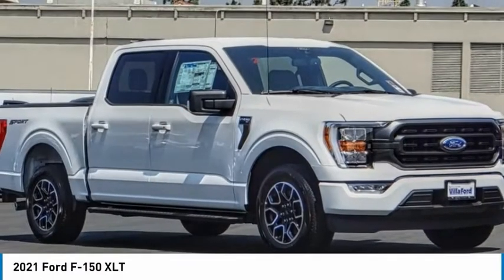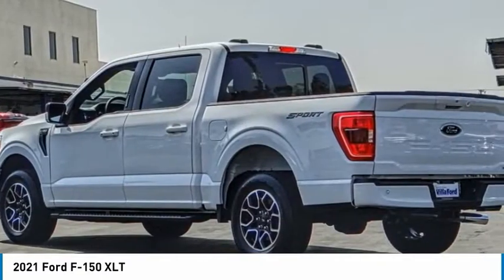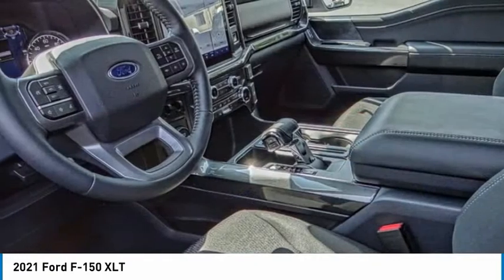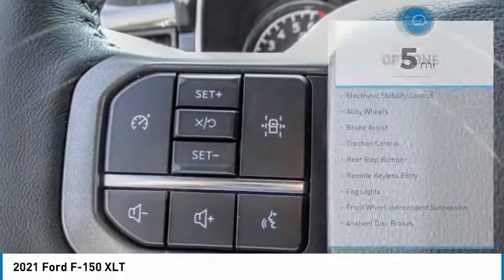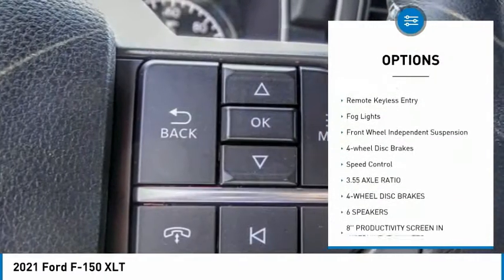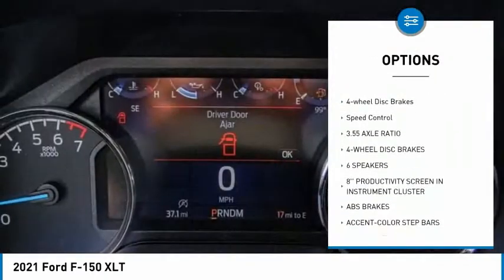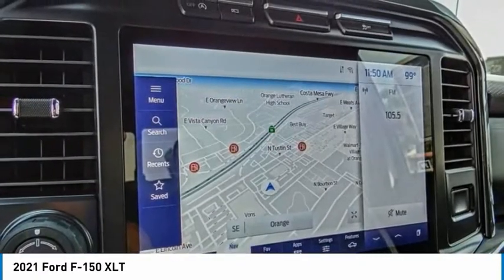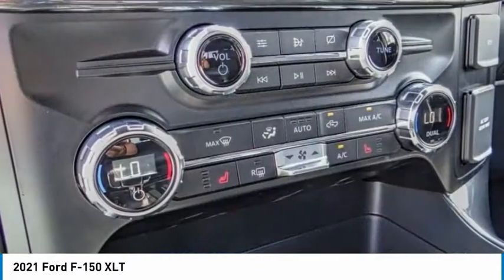2021 Ford F-150 ORANGE TUSTIN PLACENTIA FULLERTON ORANGE COUNTY 00211345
Villa Ford
2550 N. Tustin St.

VILLA FORD PROUDLY SERVICING ORANGE, TUSTIN, PLACENTIA, FULLERTON, ORANGE COUNTY, & SURROUNDING SOUTHERN CALIFORNIA LOCATIONS. THIS WHITE 2021 Ford F-150 IS EQUIPPED WITH A 2.7L V6 EcoBoost, AUTOMATIC TRANSMISSION, AND RECEIVES AN ESTIMATED . CONTACT VILLA FORD AT TO SCHEDULE A TEST DRIVE AND TAKE THIS 2021 Ford F-150 HOME TODAY, OR VISIT OUR SHOWROOM CONVENIENTLY LOCATED AT 2550 N. TUSTIN ST. ORANGE, CA 92865. STOCK #: 00211345 | 2021 Ford F-150 XLT TRACTION CONTROL SECURITY SYSTEM POWER WINDOWS ALLOY WHEELS 2021 Ford F-150 XLT Equipment Group 302A High (Intelligent Access w/Push Button Start, LED Box Lighting w/Zone Lighting, Onboard 400W Outlet, Power Glass Heated Sideview Mirrors, Radio: AM/FM SiriusXM w/360L, Remote Start System w/Remote Tailgate Release, and SYNC 4 w/Enhanced Voice Recognition), Trailer Tow Package (Integrated Trailer Brake Controller), XLT Sport Appearance Package (Accent-Color Step Bars and Wheels: 18 6-Spoke Machined Aluminum), 3.55 Axle Ratio, 4-Wheel Disc Brakes, 6 Speakers, ABS brakes, Air Conditioning, Alloy wheels, AM/FM radio, Auto High-beam Headlights, Brake assist, Bumpers: chrome, Cloth 40/20/40 Front Seat, Compass, Connected Built-In Navigation, Delay-off headlights, Driver door bin, Driver vanity mirror, Dual front impact airbags, Dual front side impact airbags, Electronic Stability Control, Emergency communication system: SYNC 4 911 Assist, Exterior parking camera rear: With Dynamic Hitch Assist, Front anti-roll bar, Front Center Armrest w/Storage, Front fog lights, Front reading lights, Front wheel independent suspension, Fully automatic headlights, Heated door mirrors, Illuminated entry, LED Sideview Mirror Spotlights, Low tire pressure warning, Occupant sensing airbag, Outside temperature display, Overhead airbag, Overhead console, Panic alarm, Passenger door bin, Passenger vanity mirror, Power door mirrors, Power steering, Power windows, Power-Adjustable Pedals, Power-Sliding Rear Window, Radio data system, Radio: AM/FM Stereo w/6 Speakers, Rear reading lights, Rear step bumper, Rear window defroster, Remote keyless entry, Security system, Speed control, Split folding rear seat, Steering wheel mounted audio controls, SYNC 4, Tachometer, Telescoping steering wheel, Tilt steering wheel, Traction control, Variably intermittent wipers, Voltmeter, and Wheels: 17 Silver Painted Aluminum. RWD 10-Speed Automatic 2.7L V6 EcoBoost Recent Arrival! 20/26 City/Highway MPG ~~GIANT SELECTION, GIANT SAVINGS, ALWAYS MORE FOR YOUR TRADE!! Price in STOCK #: 00211345 | VIN: 1FTEW1CP3MFB62713 | 2021 Ford F-150 XLT TRACTION CONTROL SECURITY SYSTEM POWER WINDOWS ALLOY WHEELS Villa Ford